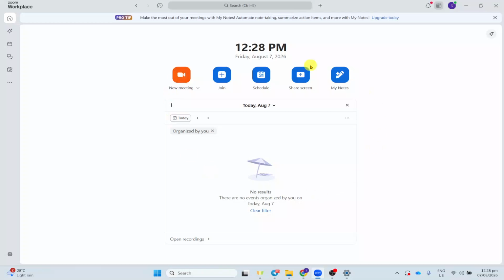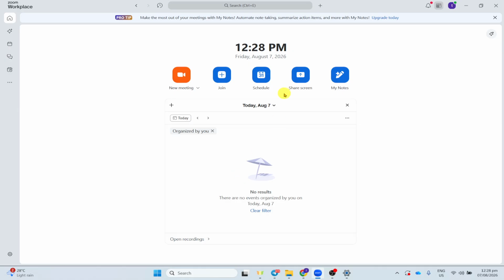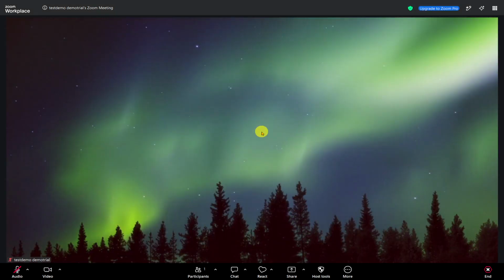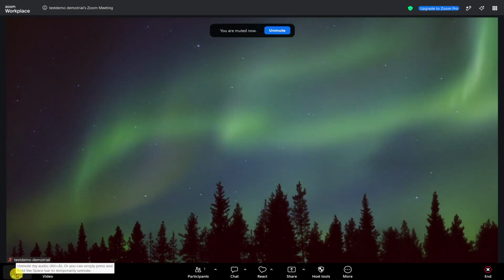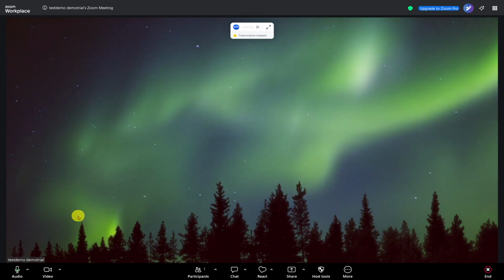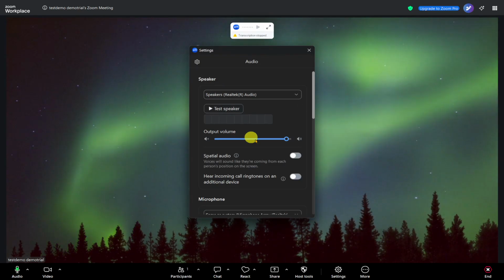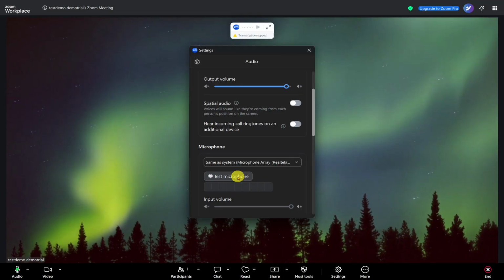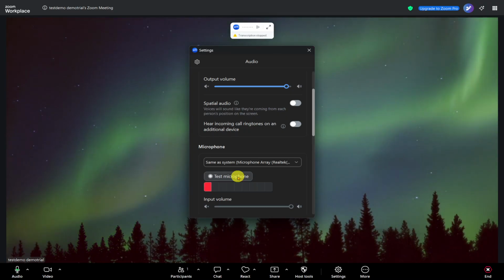How To Turn On Mic On Zoom Meeting (Complete Guide) (2026)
How To Turn On Mic On Zoom Meeting (2026) (Complete Guide)

Learn how to turn on mic on Zoom meeting with this simple guide. This tutorial shows you how to turn on your microphone in Zoom, enable your mic during a meeting, and access Zoom microphone settings easily.